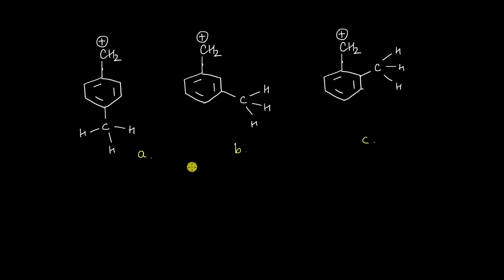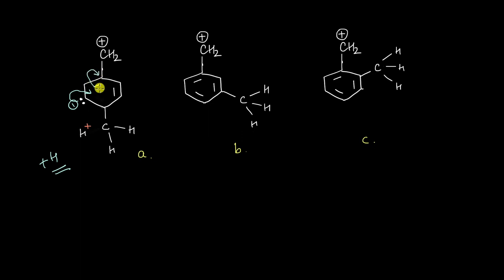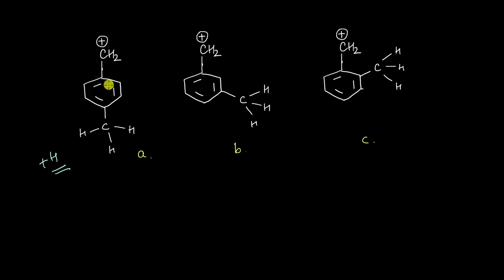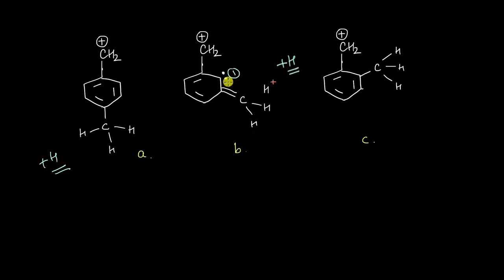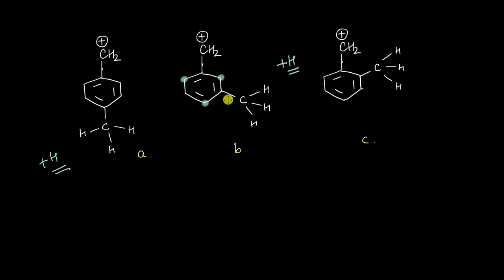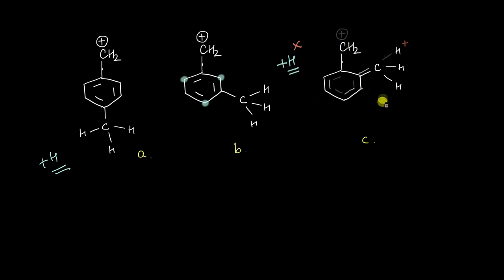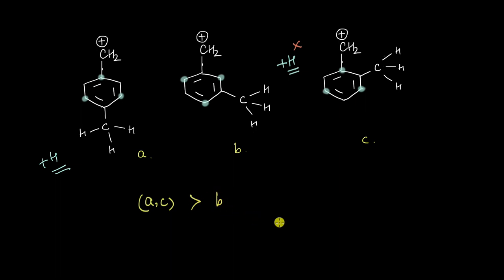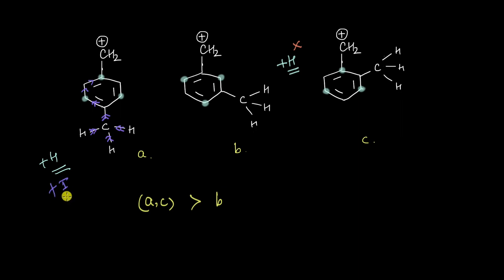Hyperconjugation in a benzyl cation | Electronic Effects | Chemistry | Khan Academy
In this video how a methyl group added to different positions in a benzyl cation help in stabilising it via hyperconjugation
Timestamps